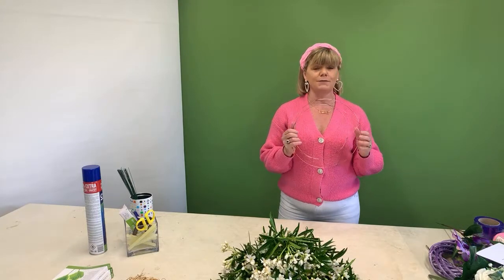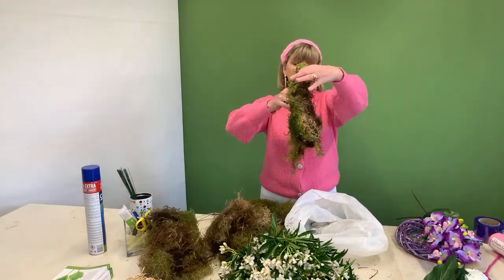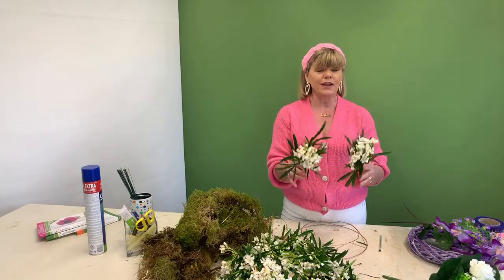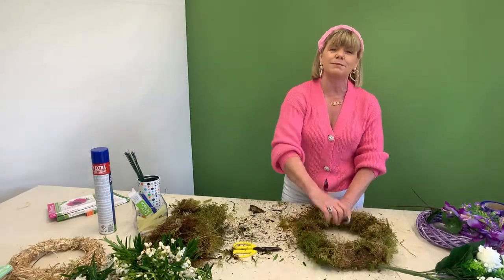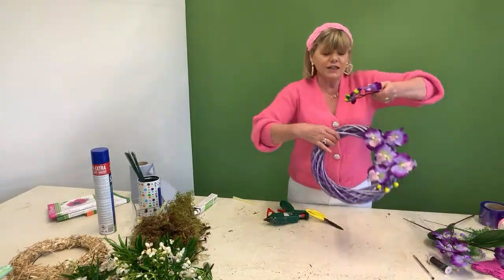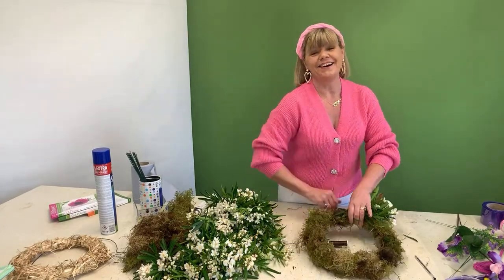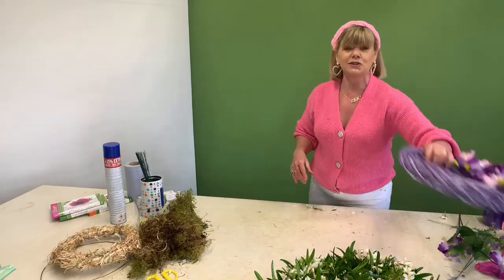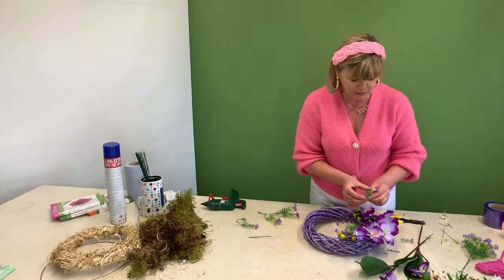Friday Live Foral Demonstration